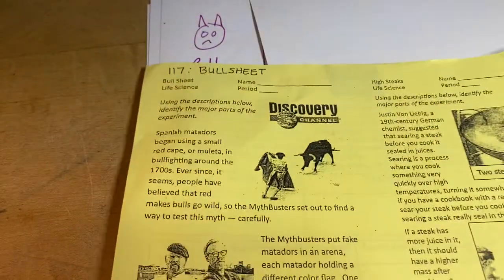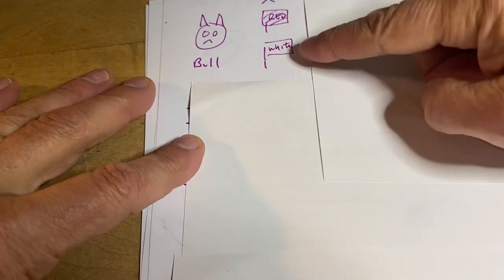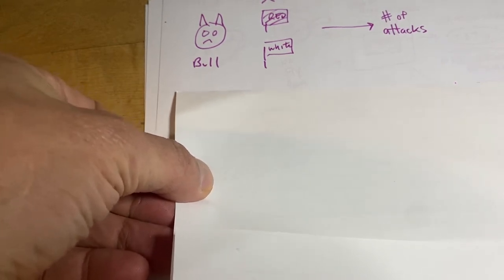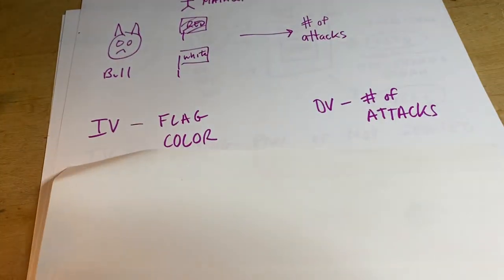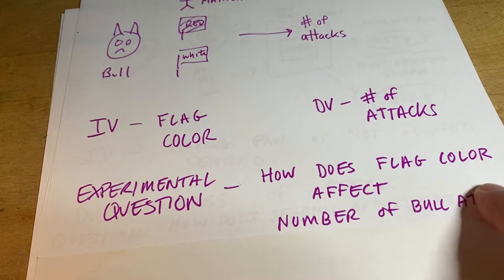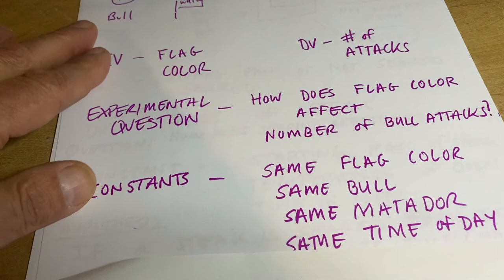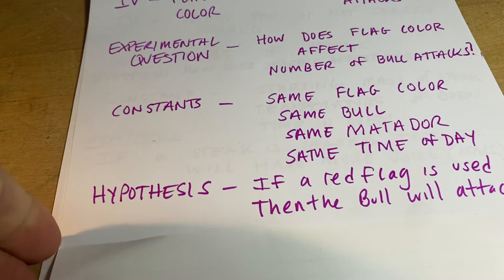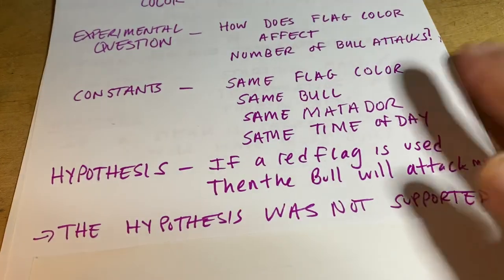Bull Sheet - flag experiment